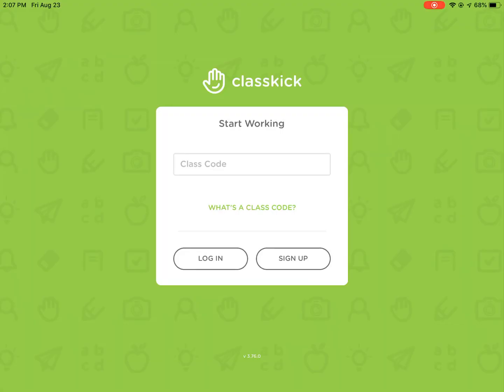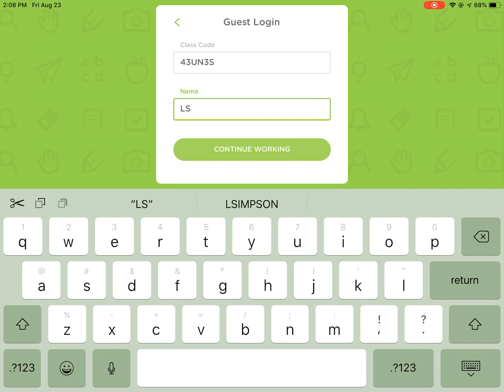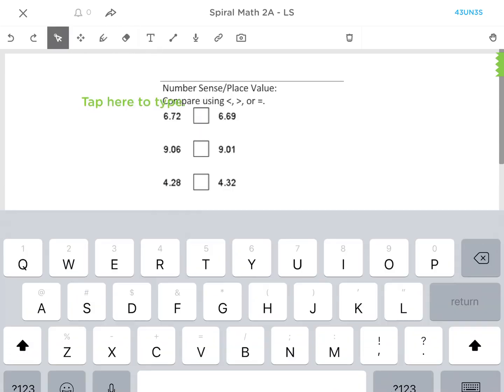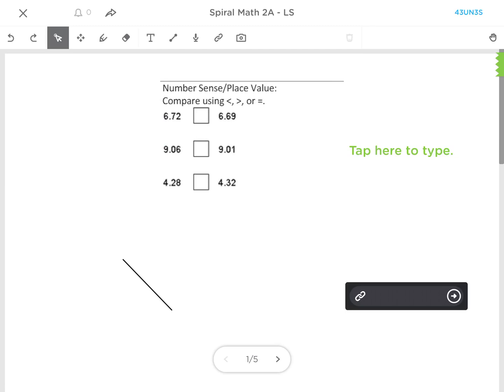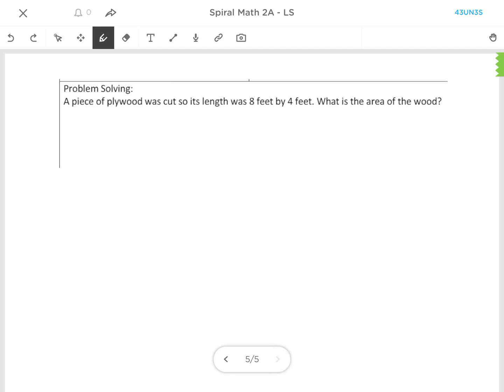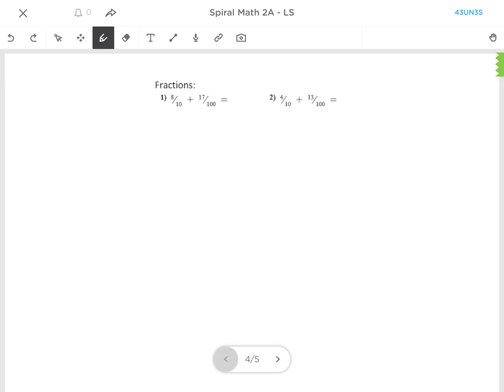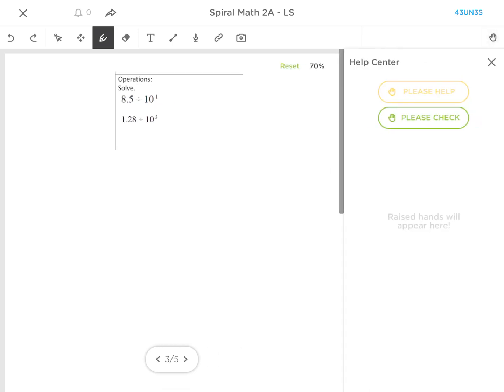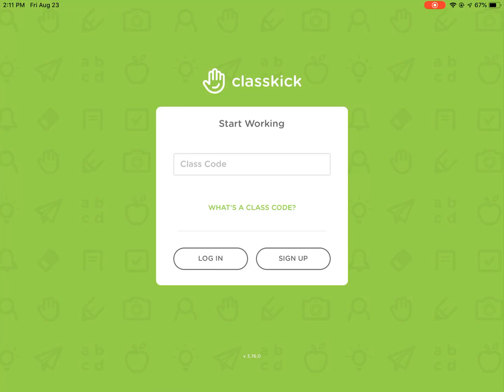ClassKick Student View Tutorial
This tutorial reviews the benefits of using Class Kick to digitally create assignments for your students and the features such as watching students live and providing immediate feedback.